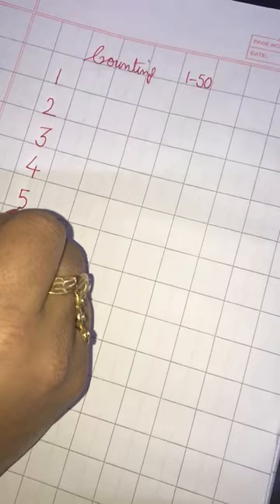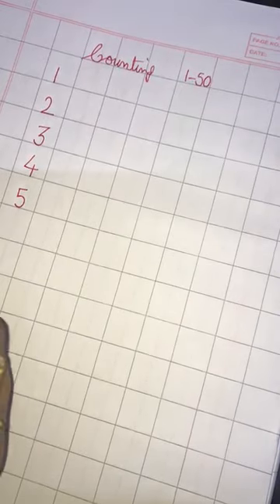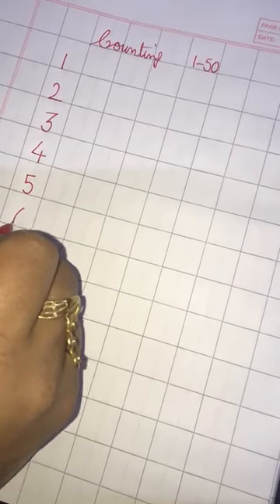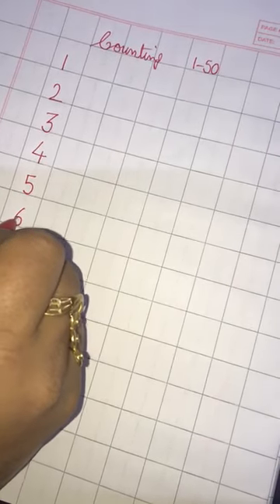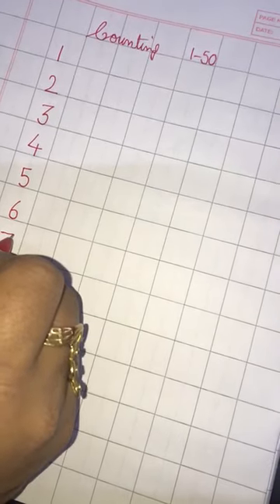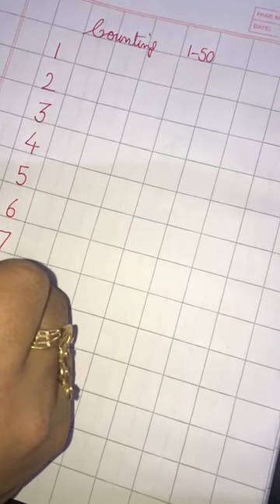Learn how to write number counting 1 to 50/Learn Numbers for kids/Maths Counting 1 to 50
Thank you God ,Love U Universe♥️♥️Love U Children.Welcome again from the core of my heart .My aim is to provide education to the young toodlers in a unique way .
I really feel satisfaction when I teach to the children.l really love it.In t his video kids will learn How to write number counting 1 to 50

You can also watch other favourite videos by clicking on the following